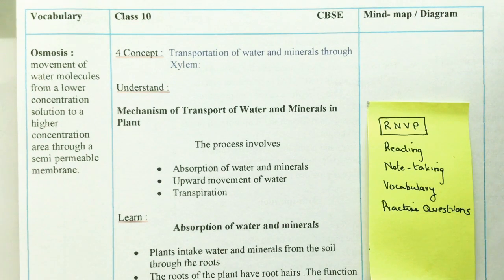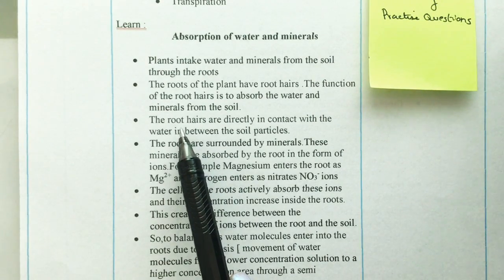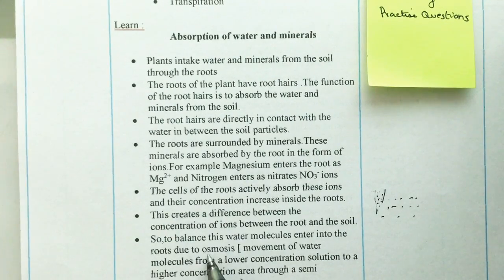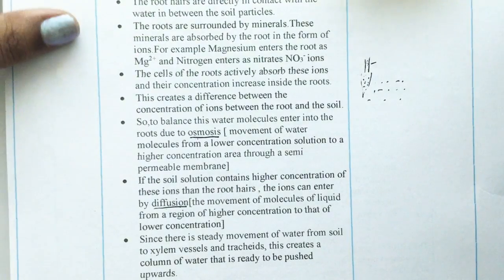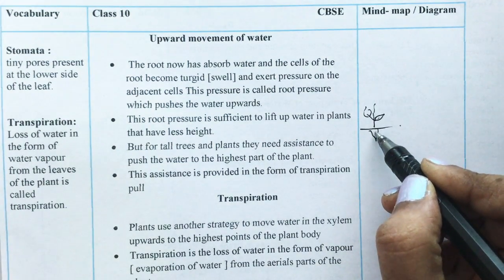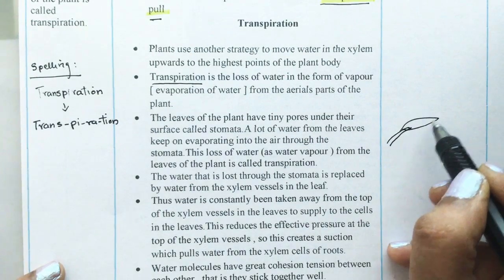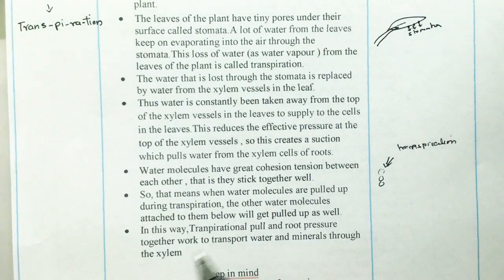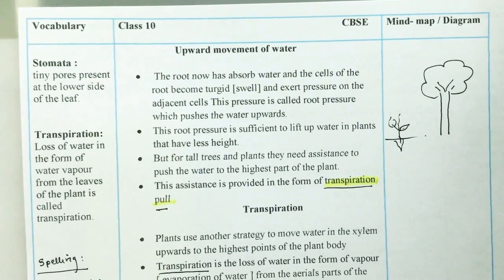Life processes // Transportation in plants // part 4 // CBSE // NCERT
Hashtags

Hey students !

Online classes for grades 6 to 10 for the subjects science and math available